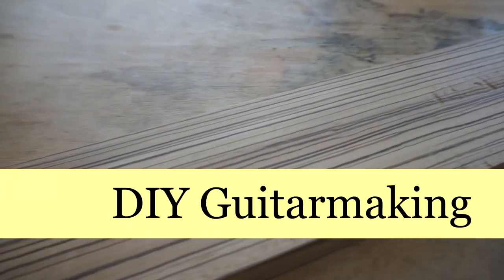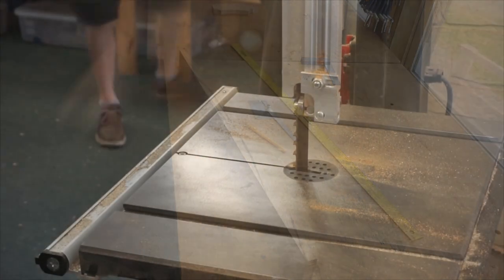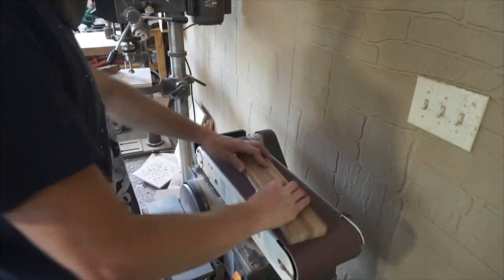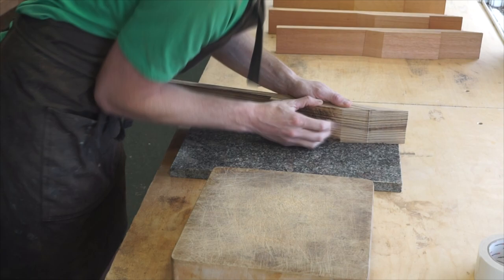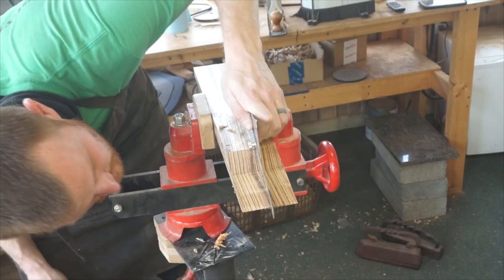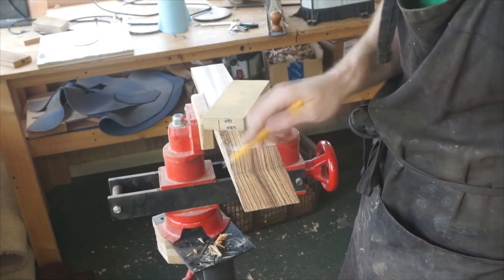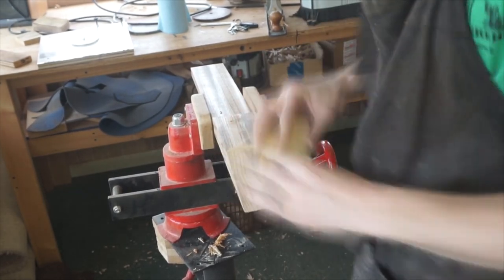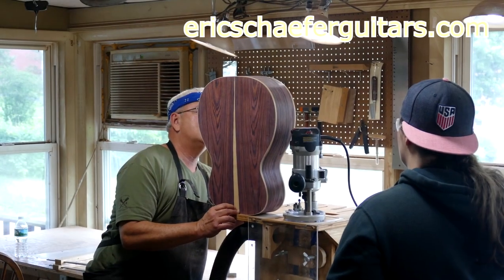Some Early Thoughts on Zebrawood as a Guitar Neck for Guitar #57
It's cantankerous and it smells bad! There, that's it. Welcome to DIY Guitar Making!